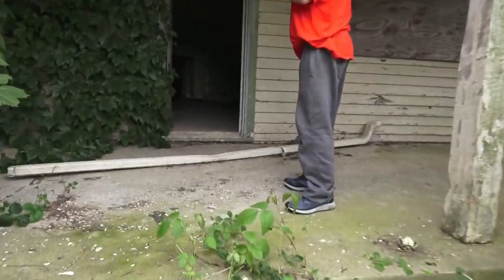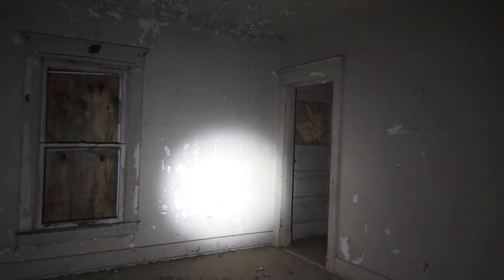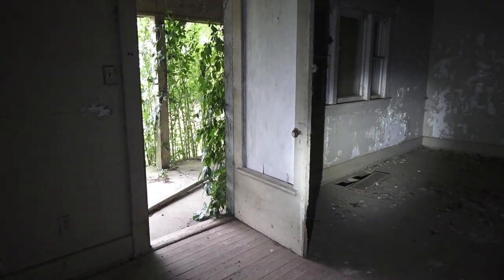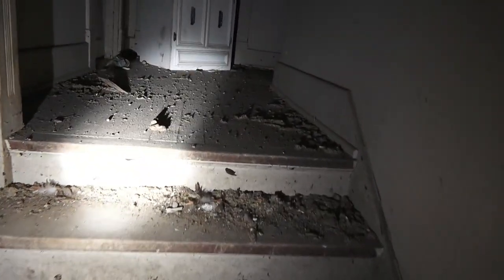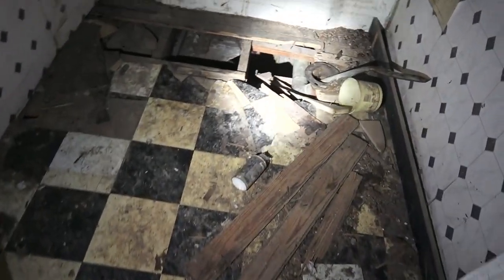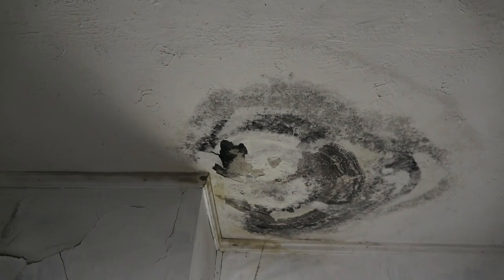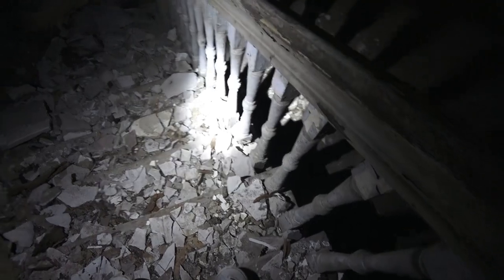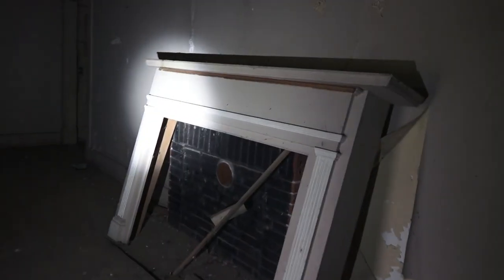Bones Found at ABANDONED House! - REAL Paranormal Activity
This ABANDONED House is so haunted that doors open and close on their own, spiritual voices and footsteps can be heard. Come watch this video to discover what we experienced at this abandoned house that I knew was haunted before arriving at the place. The energy at this house is very strong.

My name is Dylan, and I am very sensitive to the paranormal. I can hear spirits, feel spirits, and energy, and I can feel places that are haunted. I am also an empath, meaning I can feel what that spirits felt when they were alive. I've been a paranormal investigator since 2014 and I've been in the paranormal field since 2009. I have experienced a lot of amazing paranormal evidence.

Join us as we delve into the mysterious realms of paranormal activity and abandoned locations, uncovering secrets that have long been forgotten.

From haunted houses to deserted asylums, we fearlessly navigate through the eerie corridors and dimly lit rooms, capturing every chilling moment on camera. Our team is dedicated to bringing you along on our journeys as we seek to unravel the mysteries of these forgotten places.

Prepare to be captivated as we encounter inexplicable phenomena and encounter the unexplained. Our videos offer a unique blend of suspense, intrigue, and excitement, providing you with a front-row seat to the unknown.

Whether you're a seasoned paranormal enthusiast or a curious explorer, our channel promises to satisfy your craving for adventure and intrigue. So, join us on our quest to uncover the truth behind the paranormal and the abandoned.